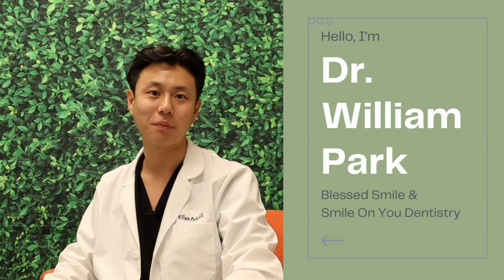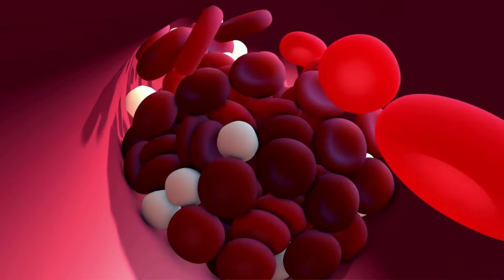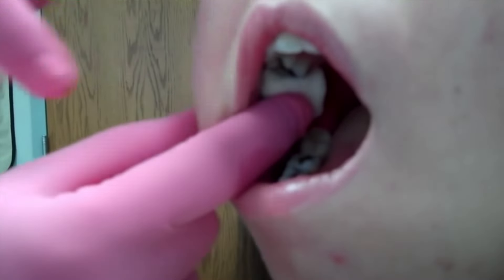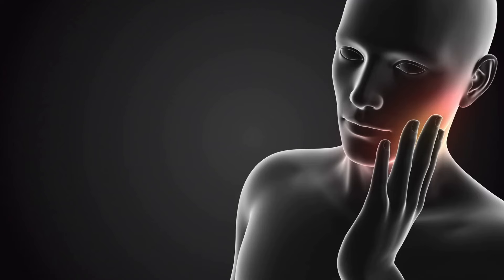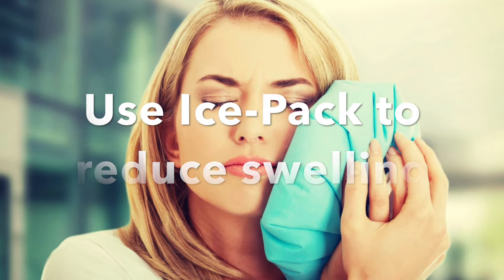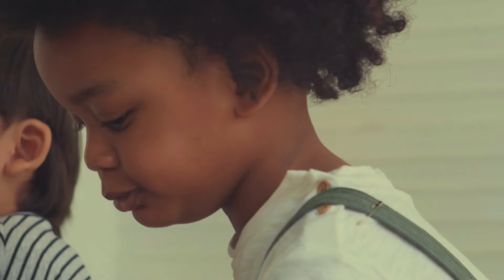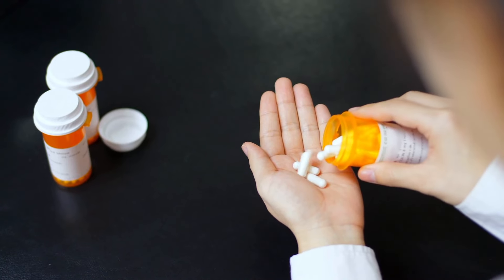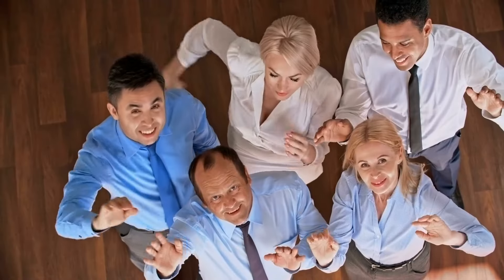EXTRACTION | Post-op Instructions | MUST WATCH AFTER DENTAL EXTRACTION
Did you recently have a dental surgery?
How can you take care of the area?
How can you help the area heal quicker?
How do I stop the bleeding?
Do I need to take Antibiotics?

Dr. William Park from Blessed Smile and Smile On You Dentistry goes over some post-operative instructions for after a dental surgical procedure such as a dental extraction, periodontal (gum) surgery, or dental implants.

If you have any questions about any issues or problems, or anything else at all, you should call the office right away at . If you cannot reach us, you can look into after hour services that specialize in medical or dental emergencies, they will have doctors that can help to take care of you. Please do take action as needed.